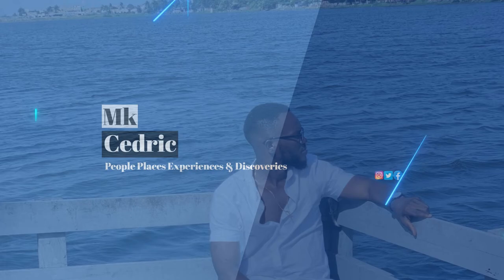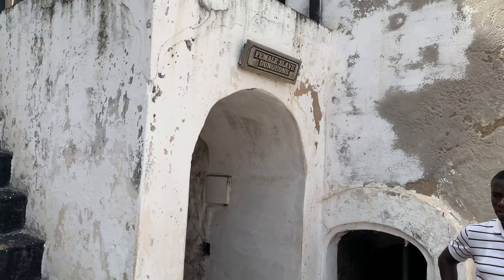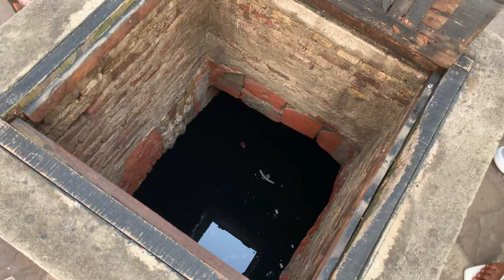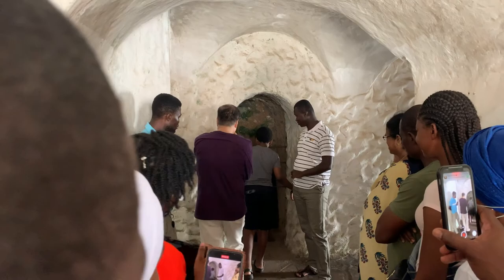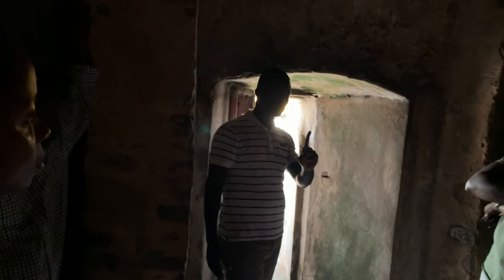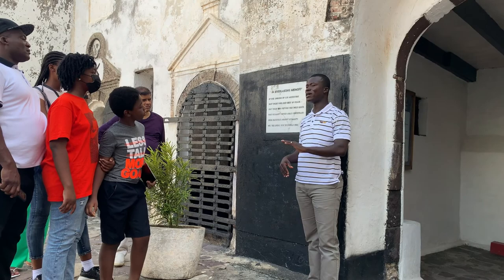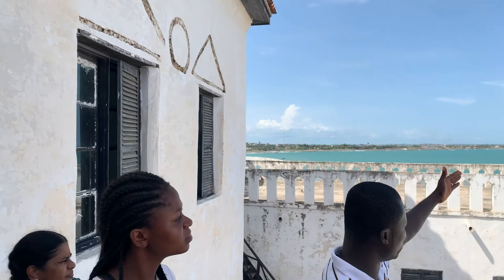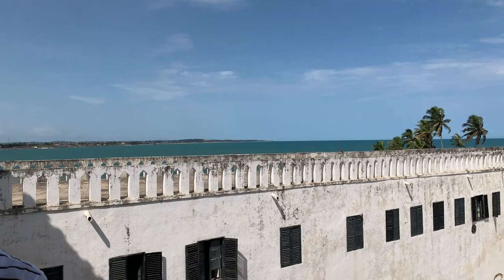Castelo Da Mina (Elmina Castle). The First trading Post and slave Dungeon 1482 in the Gulf of Guinea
Welcome to Elmina castle and slave dungeons.